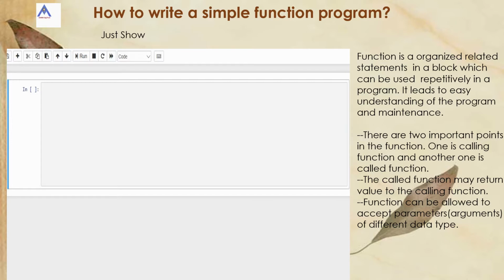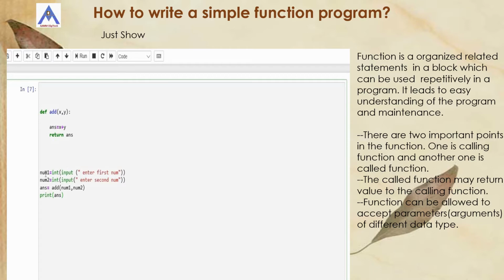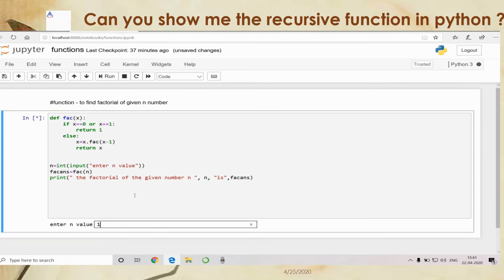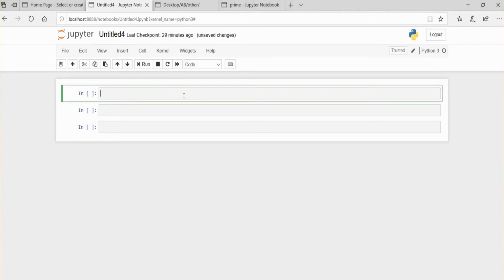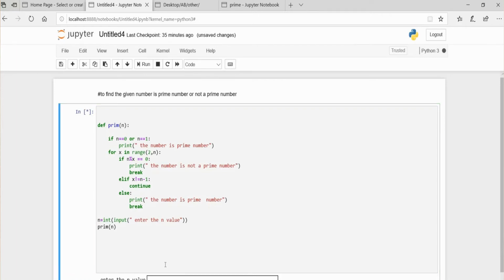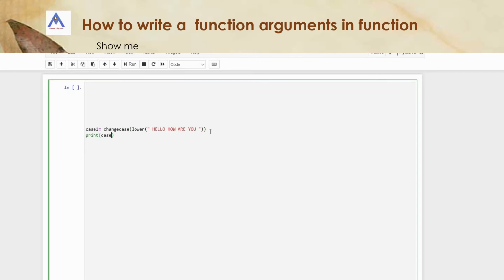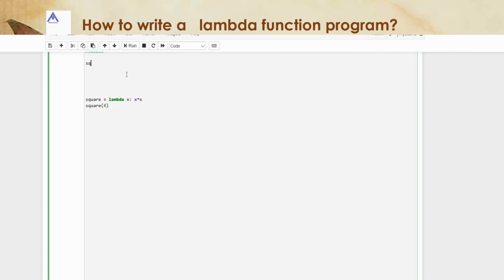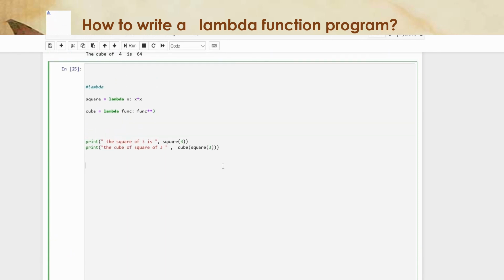Python for Data Analysis - Function| Lambda | Recursive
Simple to difficult level function based programs like different data types arguments, recursive functions, function arguments in function and Lambda function in a just show me based practical python  learning.